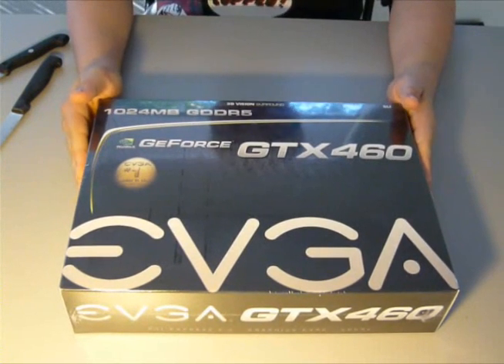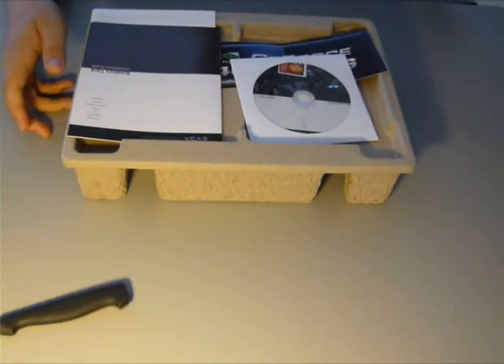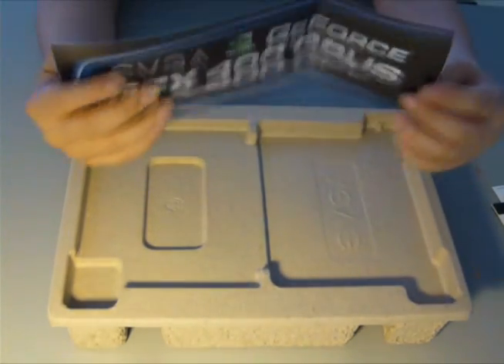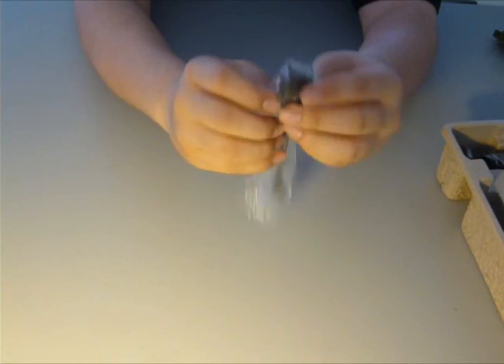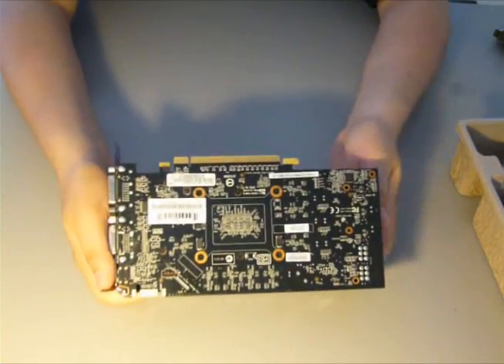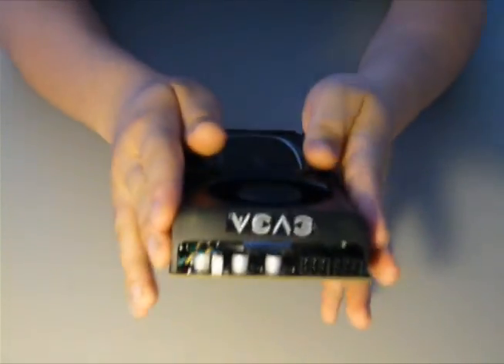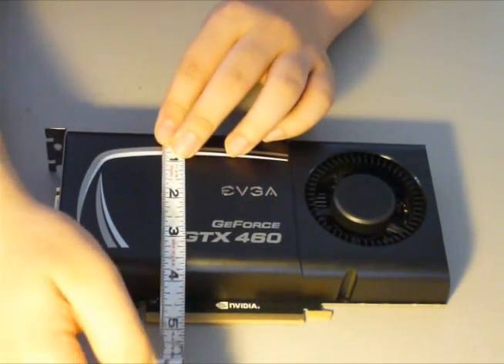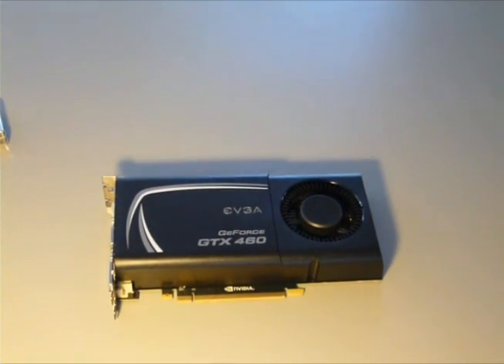Geforce GTX 460 Unboxing & Review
A review of my new EVGA GTX 460 1GB EE video card.
My old channel is Doochebag288, and this is a re-upload.